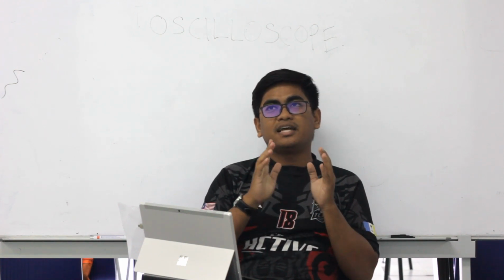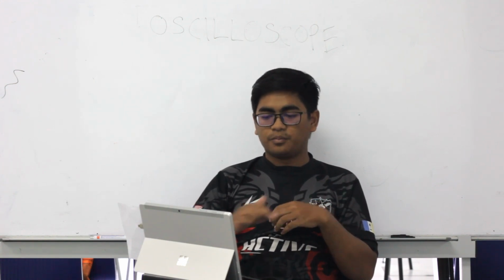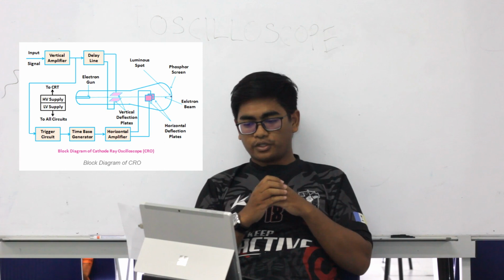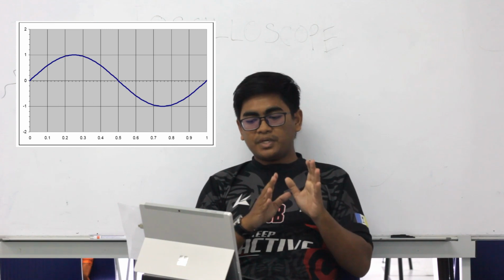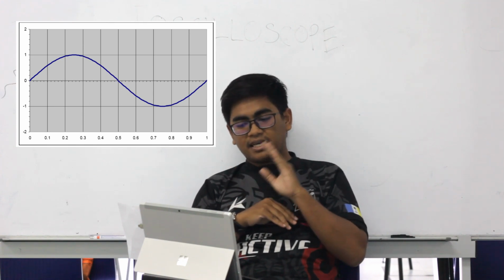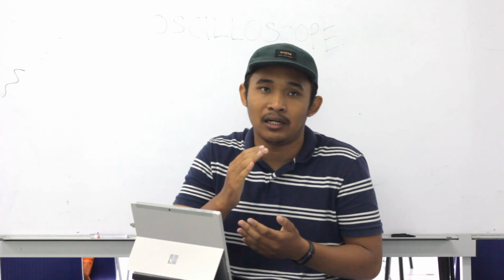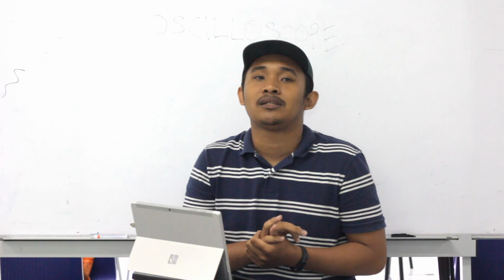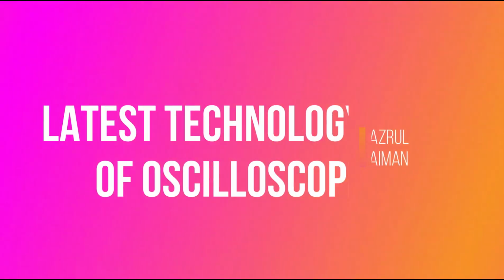UTeM | GROUP 1 | OSCILLOSCOPE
BEEZ1213 | INSTRUMENTATION & MEASUREMENT
OSCILLOSCOPE
1. Operation of Oscilloscope
2. History of Oscilloscope
3. Latest Technology of Oscilloscope and Price
4. Application on Medical area

Special Thank You to our madam
TS. NIZA BINTI MOHD IDRIS
for giving us chance making this video.